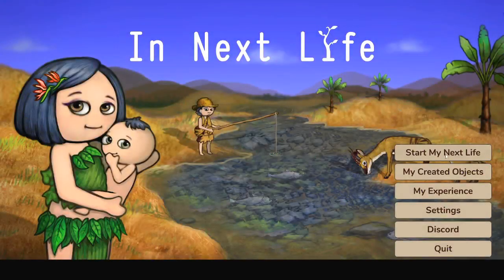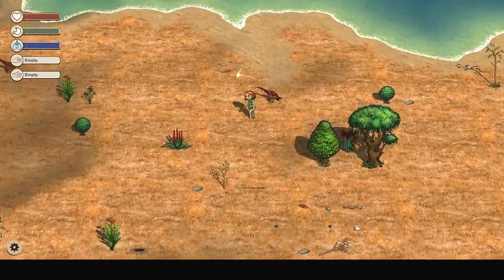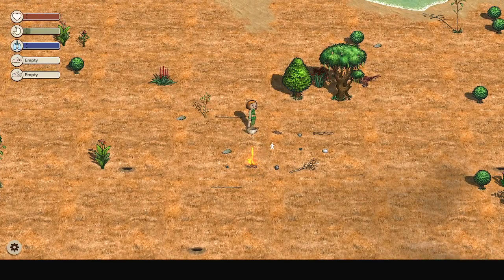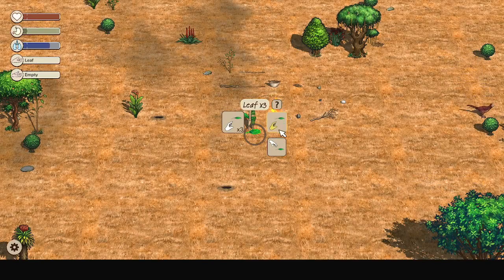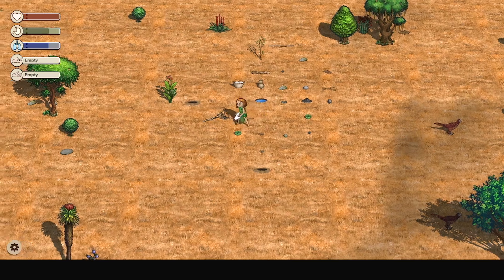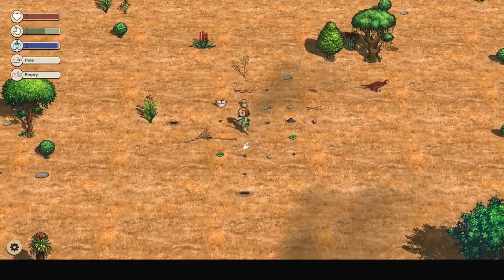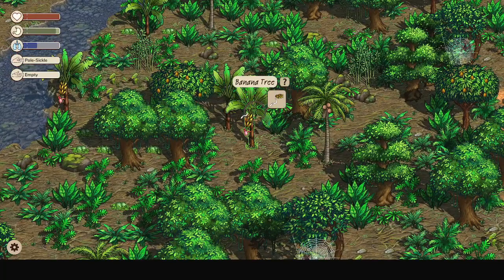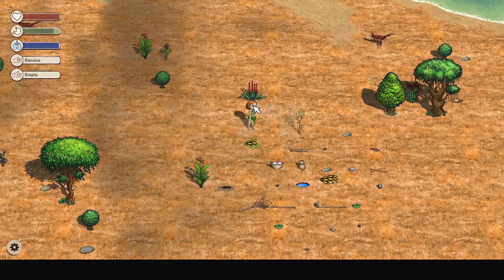In Next Life Episode 1 A NEW START!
Hello everyone!

I, Mosslog, recorded gameplay of the new indie game 'In Next Life'. Teabags edited the video! :)

Thanks~